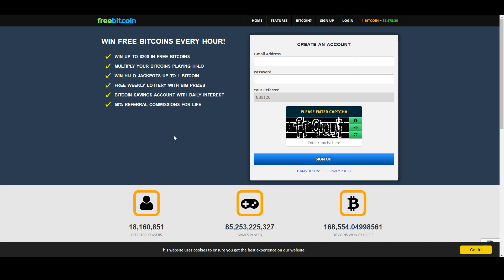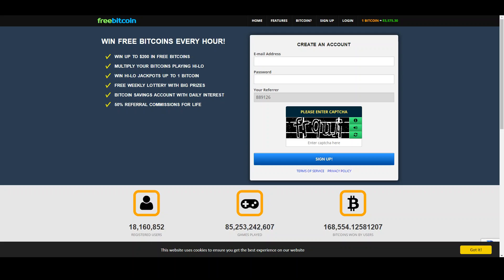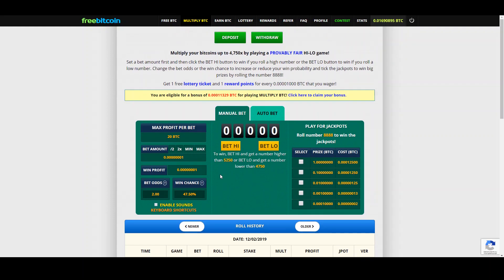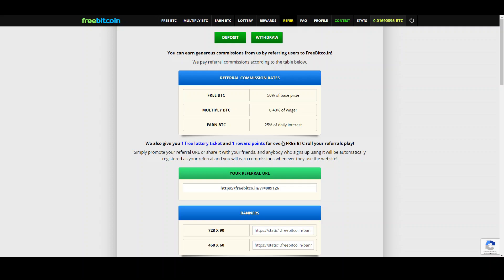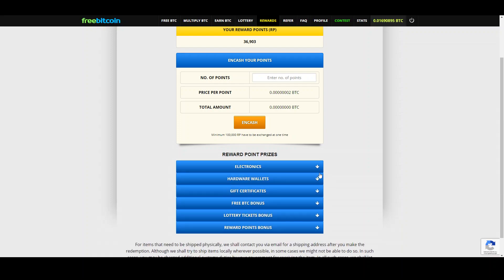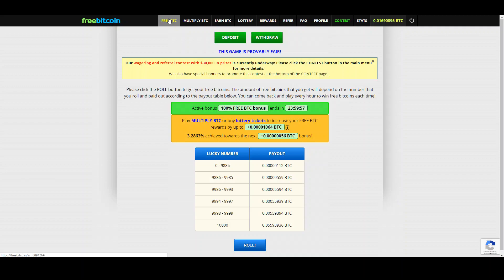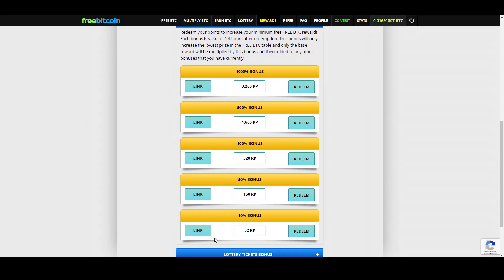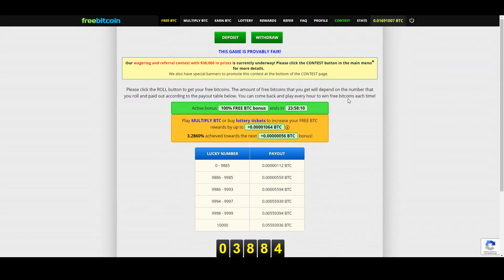How to earn double with Freebitco.in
Freebitcoin is one of the oldest existing Bitcoin faucets. It has 18 million users and it paid 168'000 Bitcoins to its users.

What is great about Freebitco.in is that you can claim from the faucet without having to answer a captcha or without watching ads or pop up's. There are several ways to earn with this website and in this video I show you how to multiply your income from Freebitco.in easily.